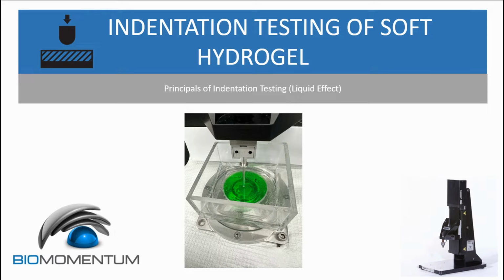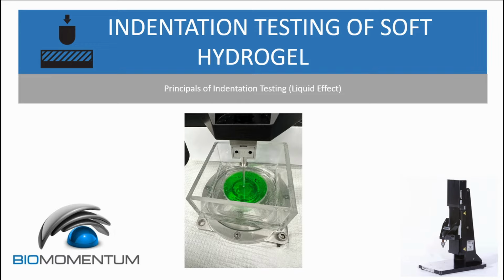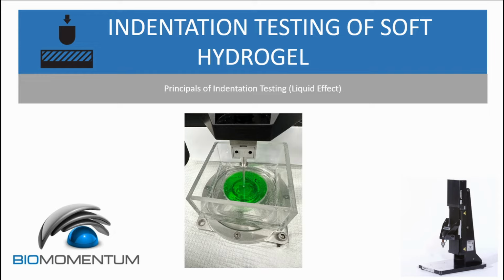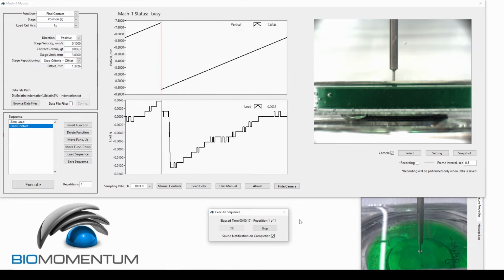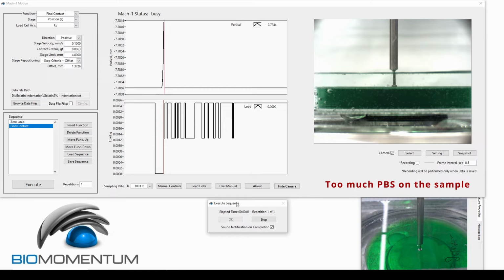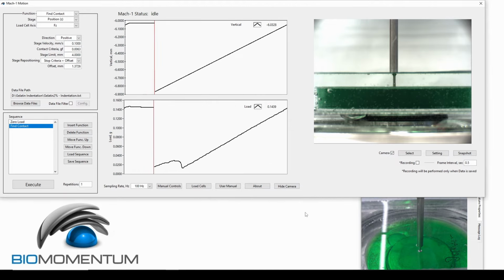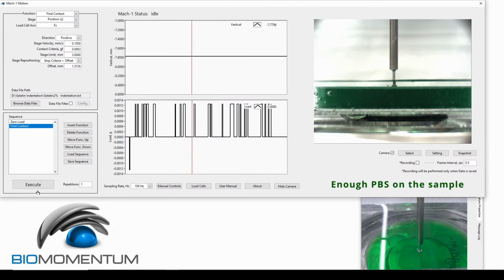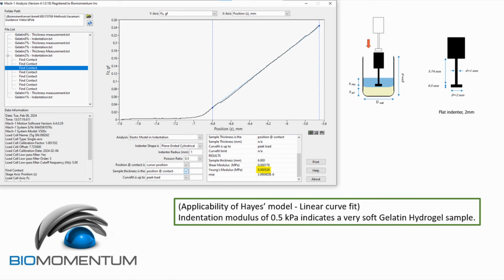Indentation Testing of Soft Hydrogel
Guidance on how to perform an indentation test on a soft gel to obtain the modulus.